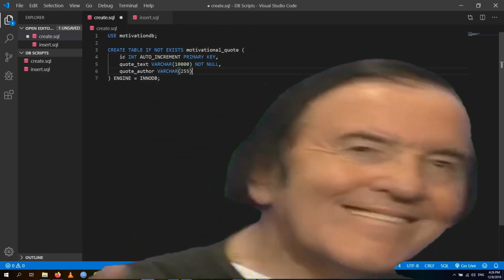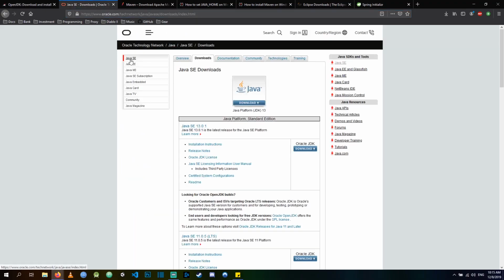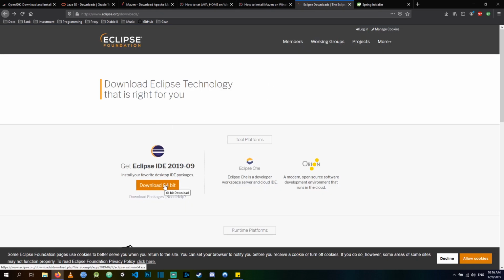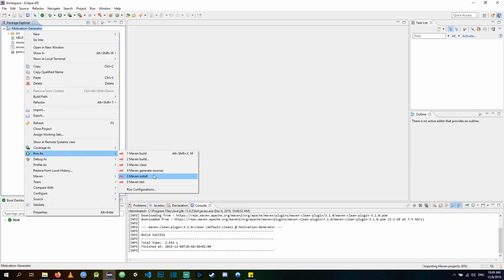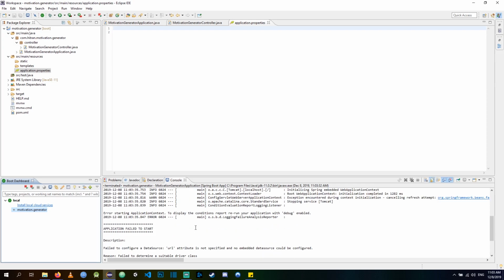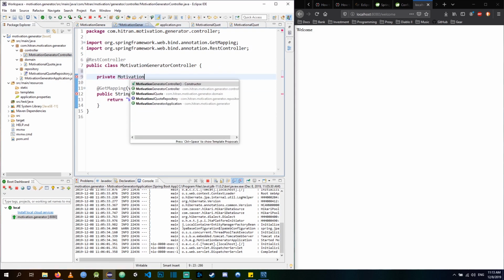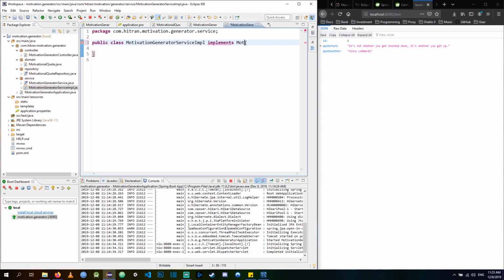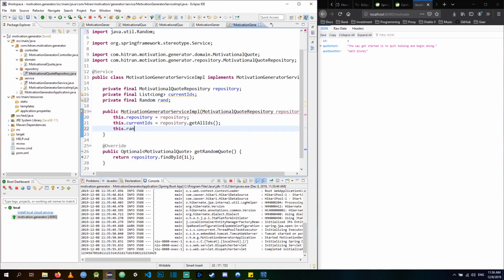Motivation Generator | Spring Boot | MySQL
Today’s video is dedicated to motivation. Have you ever seen a video of Tony Robbins or some buffed up gym dude and you actually feel like a new person. Well we are aiming for this specific feeling. In a way we are going to create a Tony Robbins Rest Webservice with Spring Boot and MySQL.

This video doesn’t assume you have any knowledge in java, maven or eclipse, so I aim for proper and thorough explanations. The used technologies in this programming session are: java 11, maven, mysql, spring boot, eclipse.

Let’s go unnecessary programmers - we are going to learn and have fun today.